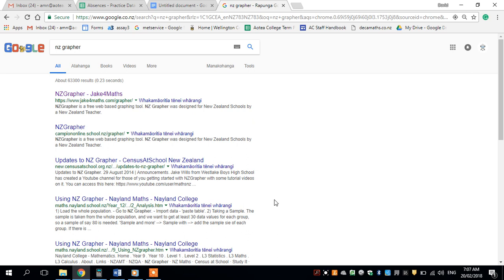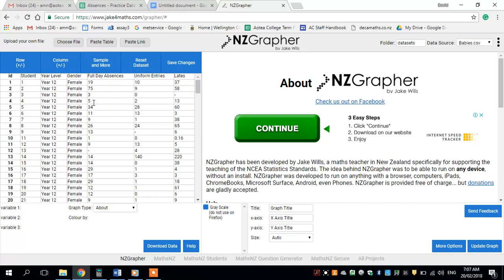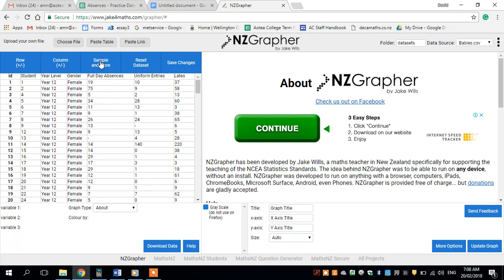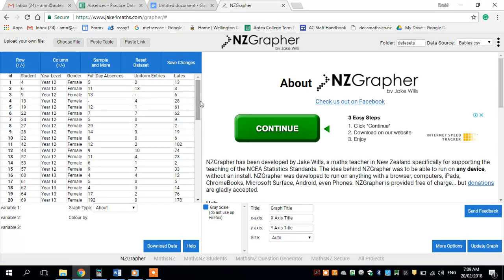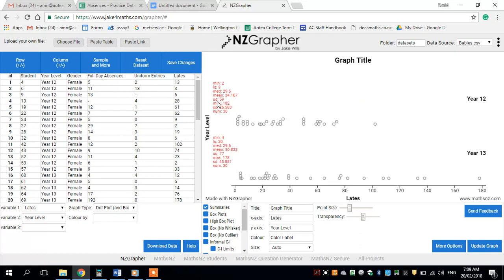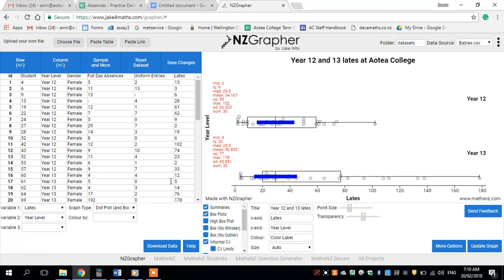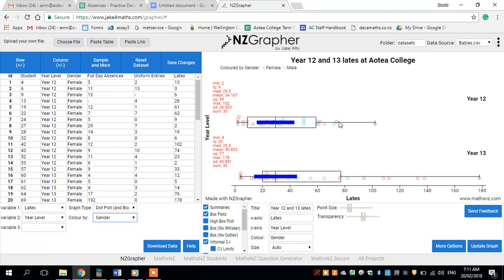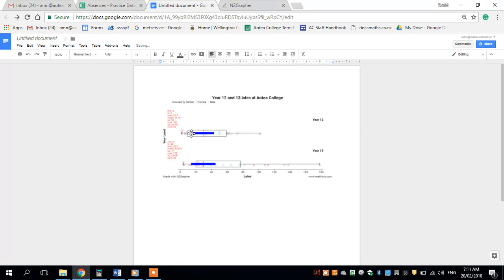NZ Grapher Help Video